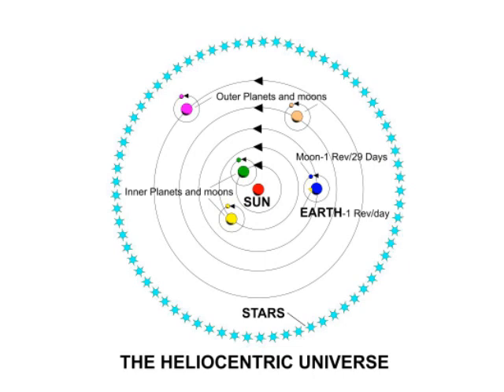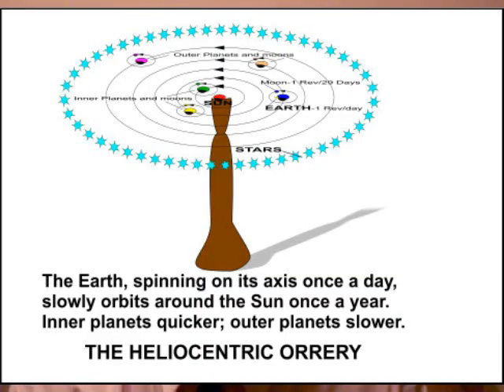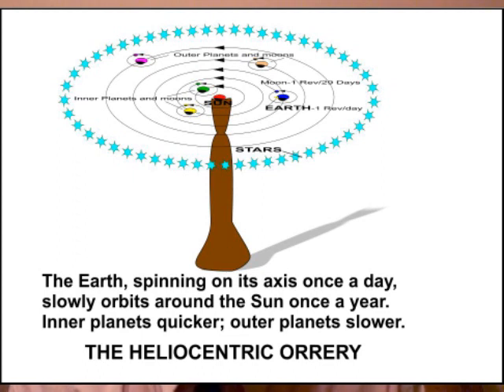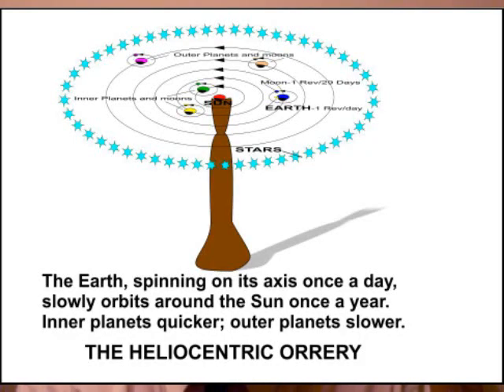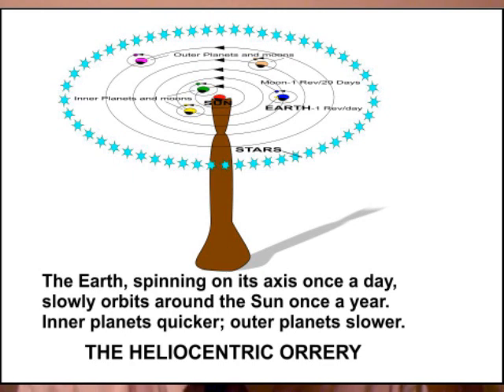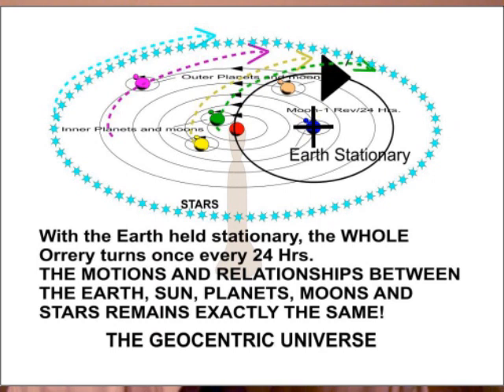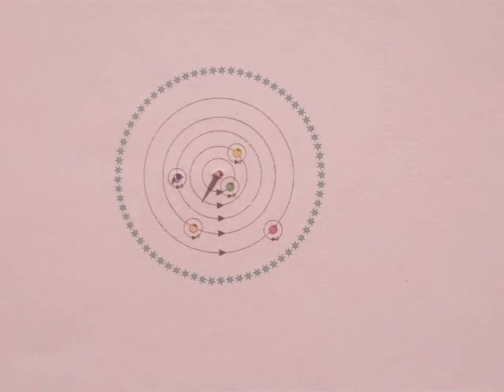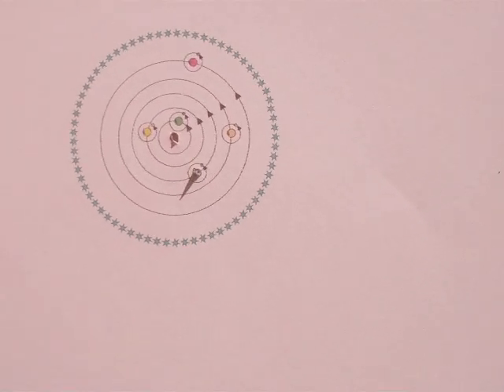Geocentricity - the unchanging orbits of the planets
The impossibility of proving heliocentricity from observing the planets or their moons. Illustrated using an orrorey. To see the full video on geocentricity (22 mins) of experiments never taught to science graduates, go Go to the bottom of the page for links to ALL my videos.